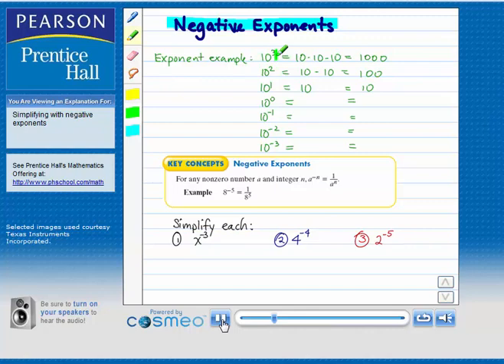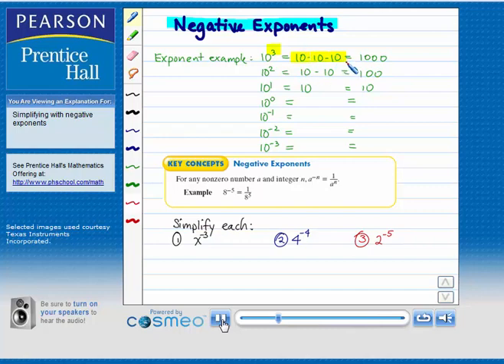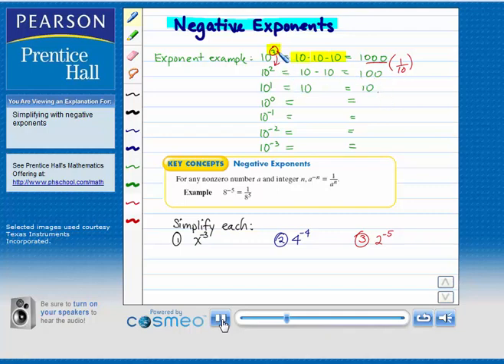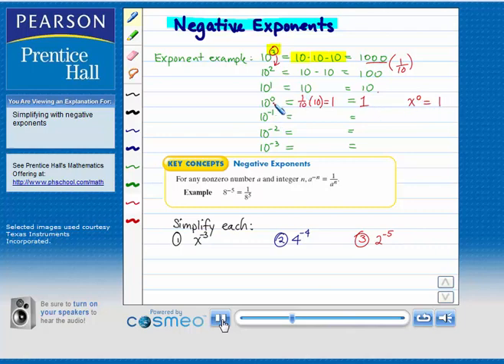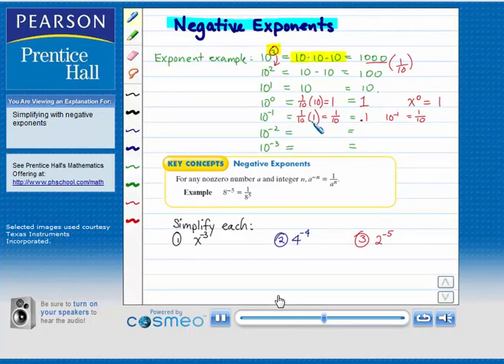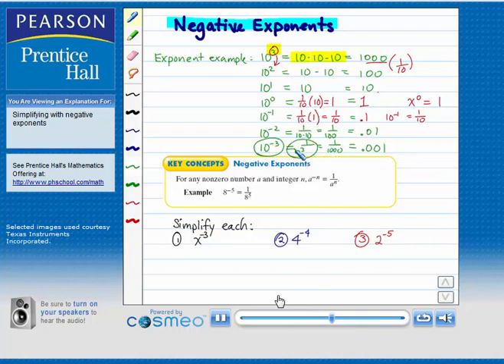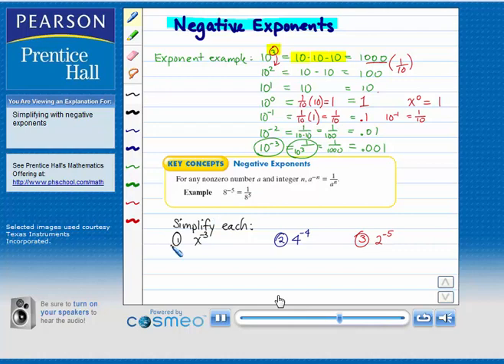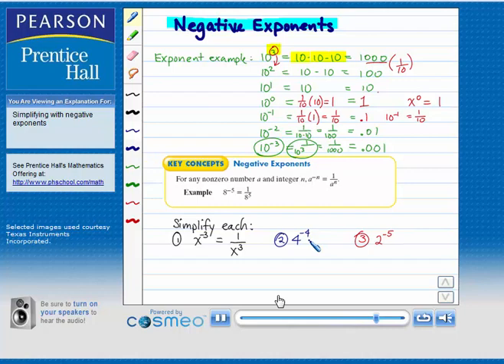6.5 Simplifying with Negative Exponents